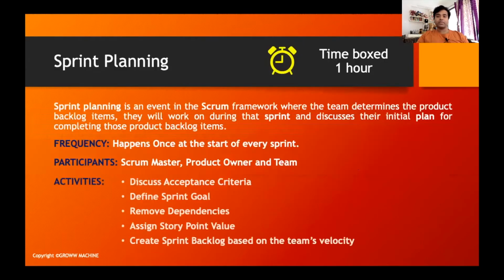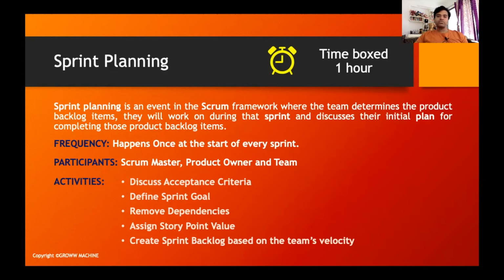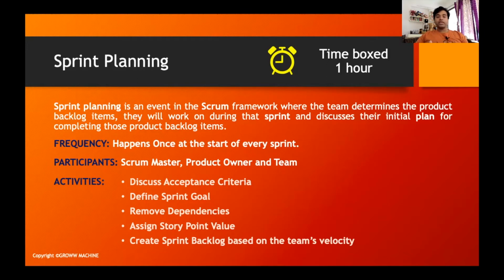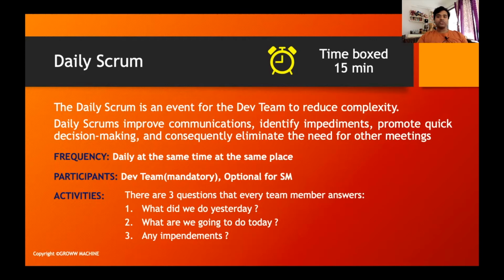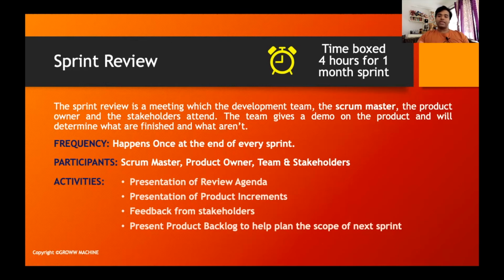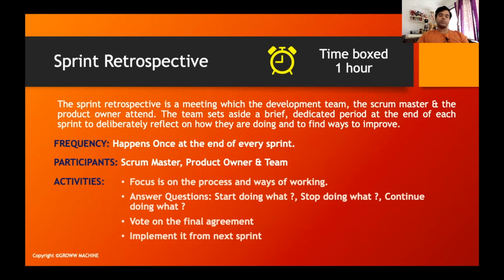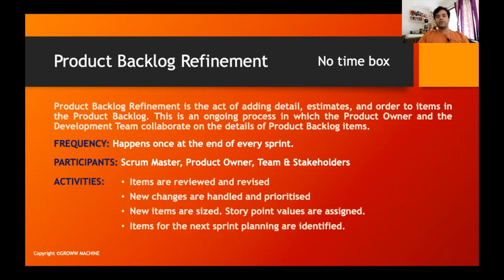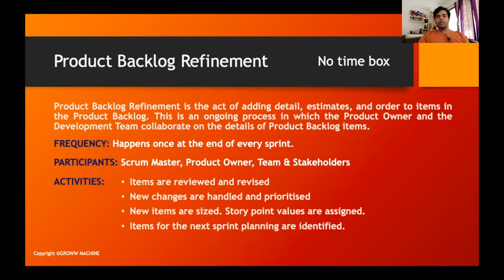AGILE CEREMONIES EXPLAINED IN DETAIL | CSM & CSPO Preparation Pack | #2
Welcome to GROWW MACHINE, India's first Business Consultancy service portal for small and medium businesses.

This video is on Agile Ceremonies which form an integral part when it comes to implementing Agile. If you are someone preparing for CSM and CSPO, this video series will help you crack it.

To avail our business consultancy services and other exclusive products, logon to our